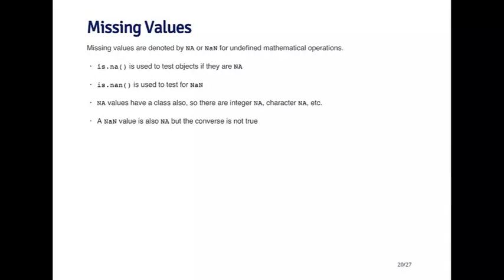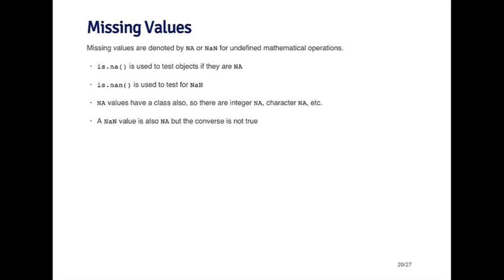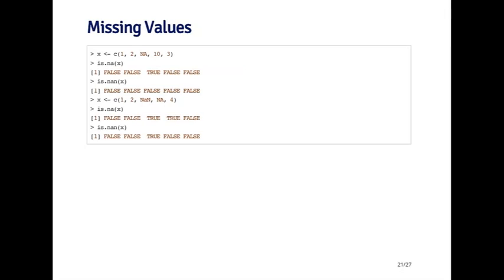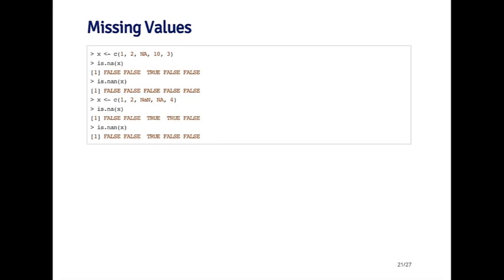Data Types Missing Values Johns Hopkins University Coursera